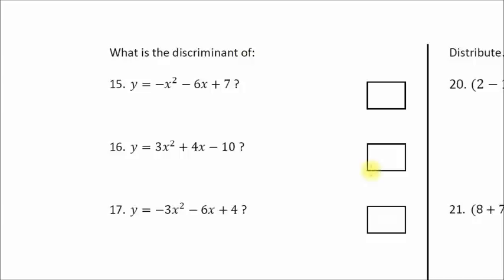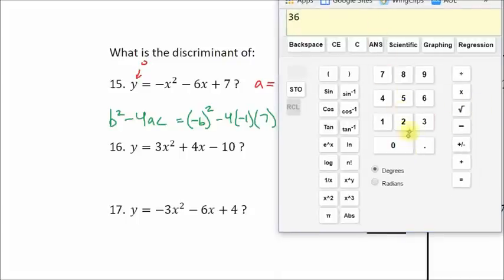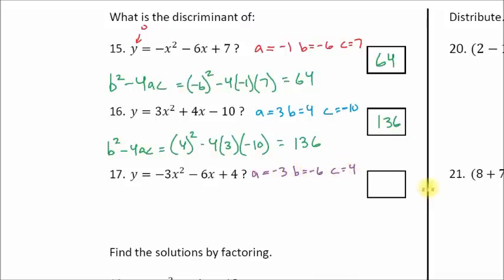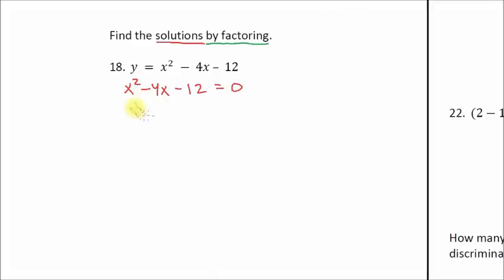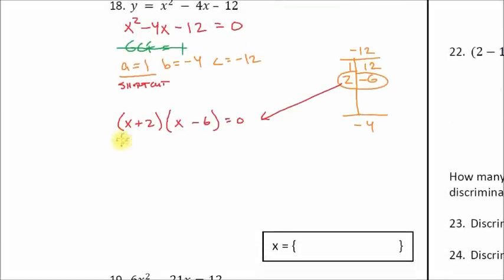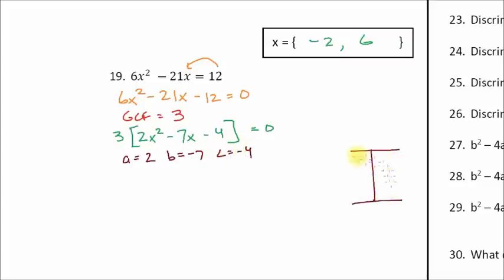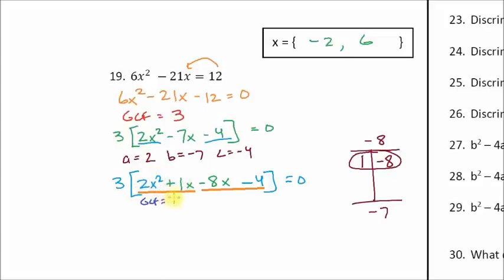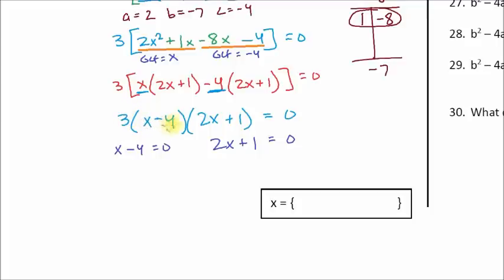Quadratic Equations Review 15 to 19